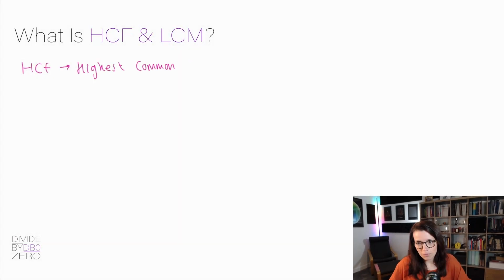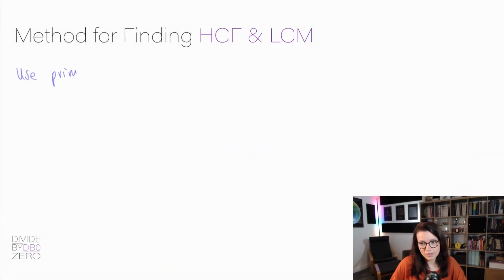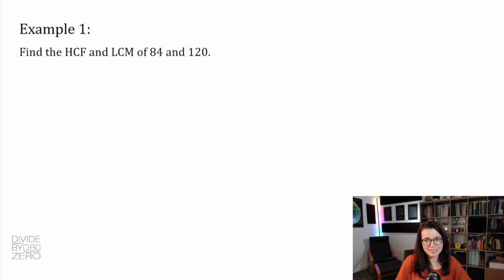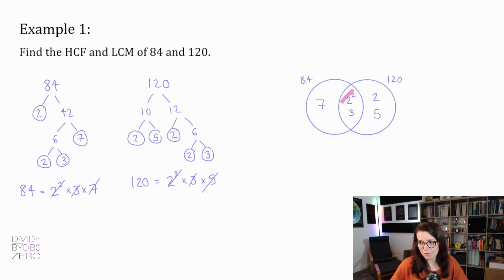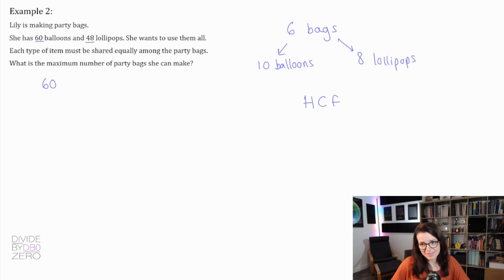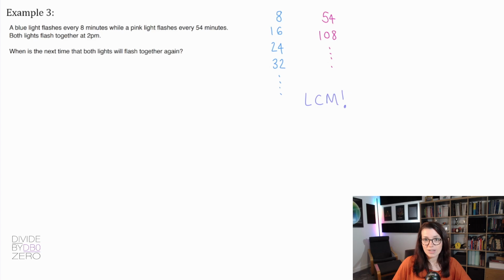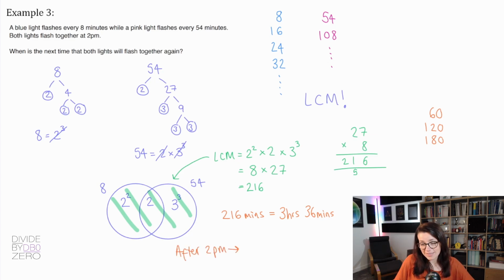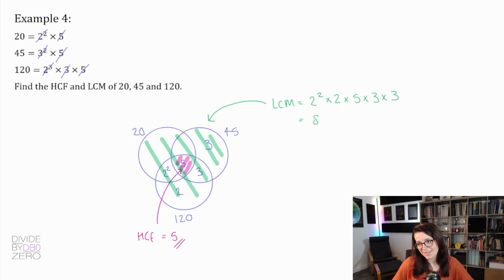Prime Factors, HCF & LCM | Foundation & Higher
This video is part of my GCSE Foundation & Higher series which tackles maths topics you'll encounter if you're doing either the Foundation or the Higher GCSE or iGCSE courses.

In this video I talk through Prime Factors, HCF (Highest Common Factor) & LCM (Lowest Common Multiple).

Chapters:
00:00 Intro
00:15 What is HCF & LCM?
01:33 Method for Finding HCF & LCM
03:21 Example 1
05:44 Example 2 (Word Problem - HCF)
07:18 Example 3 (Word Problem - LCM)
09:34 Example 4 (3 way Venn Diagram)
11:05 Outro